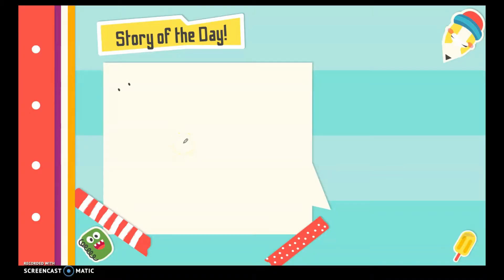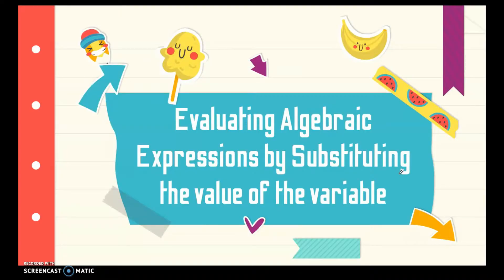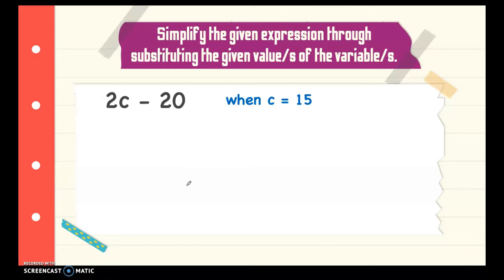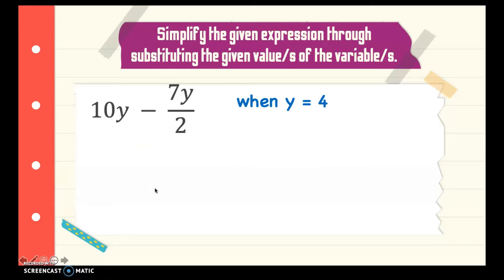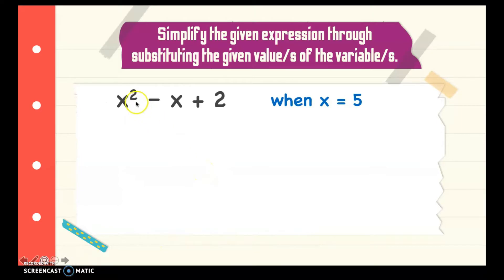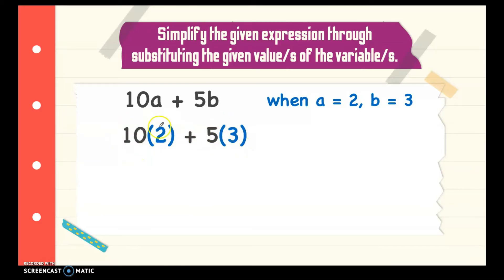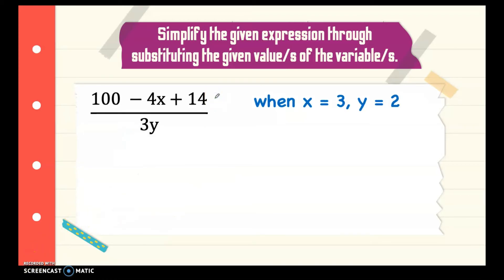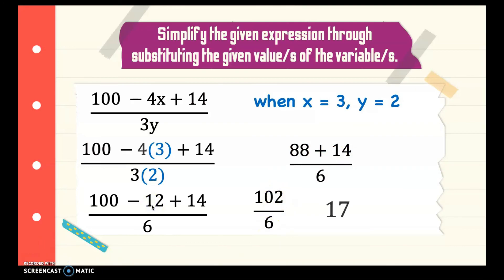Evaluating Algebraic Expressions by Substituting the Value of the Variable